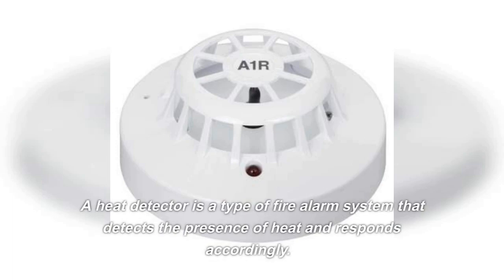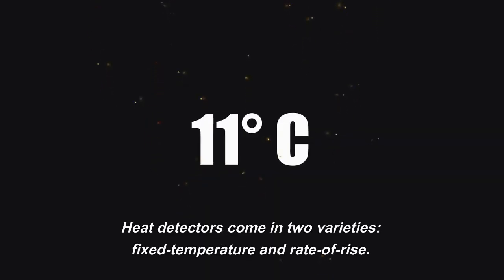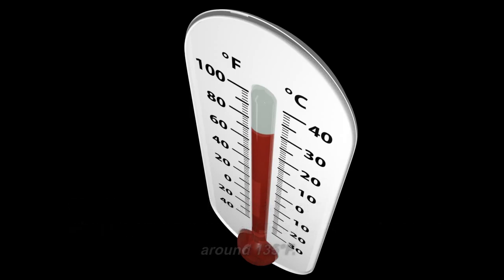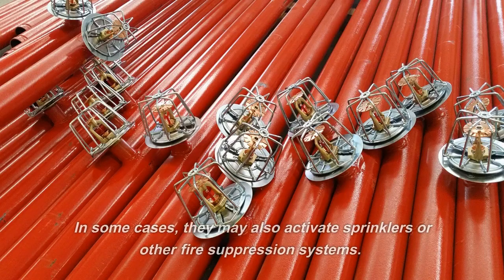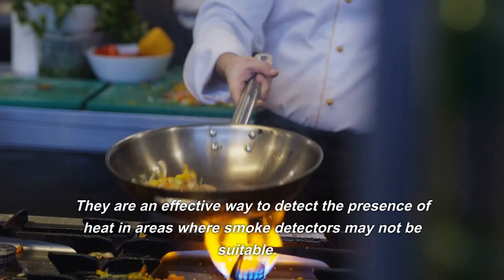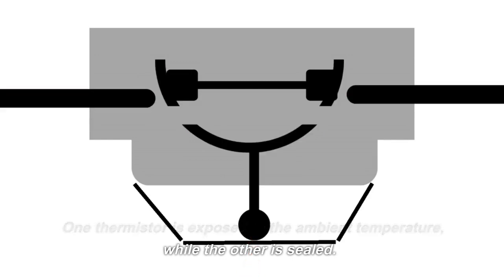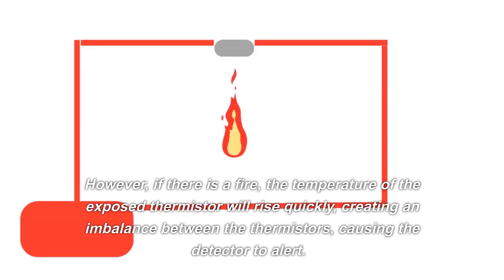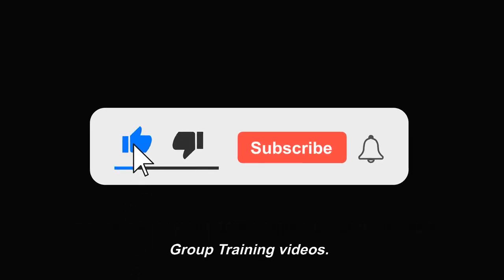How Heat Alarms Work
A heat detector is a device that detects an increase in temperature and triggers an alarm. It is typically used in a fire safety system, but can also be used to detect other temperature changes. Heat detectors work by sensing the temperature of their environment and comparing it to a predetermined threshold. When the temperature exceeds the threshold, the detector triggers an alarm. The alarm may be an audible sound, a flashing light, or both. Heat detectors come in various types, such as fixed temperature or rate-of-rise detectors. Fixed temperature detectors are set to a specific temperature, and when that temperature is reached, the alarm is triggered. Rate-of-rise detectors are designed to detect an increase in temperature over a certain amount of time, and they will trigger the alarm when this occurs.